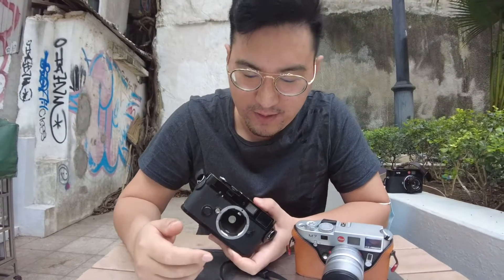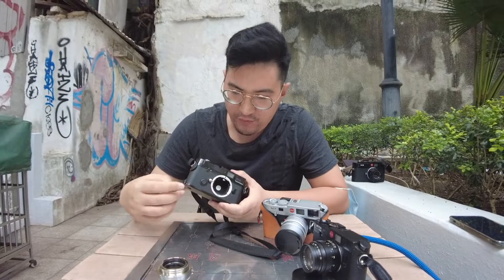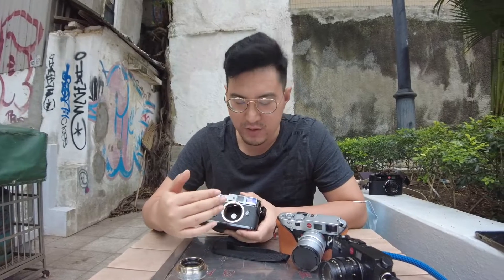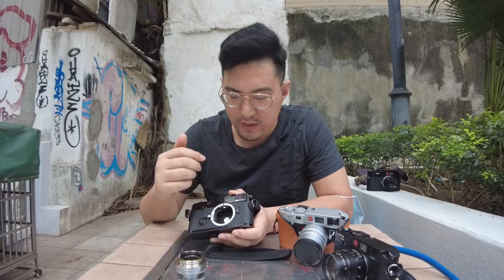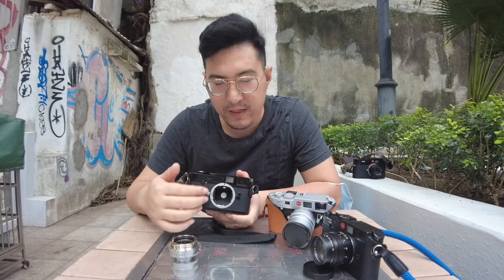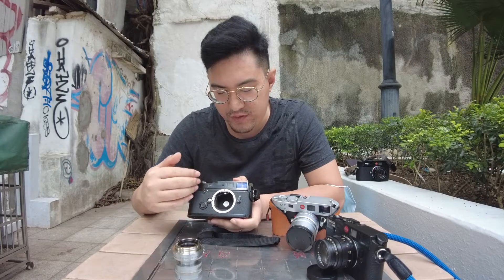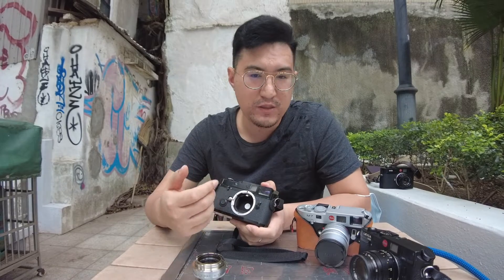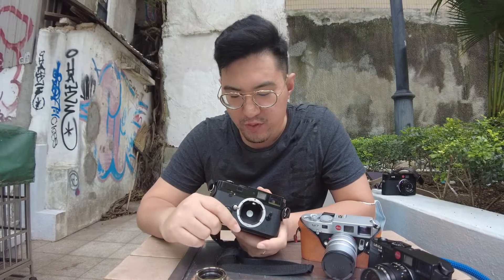How does a Leica film camera light meter work? (ft. M6 / M7 / MP)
Ever wondered how Leica film cameras light meter work?